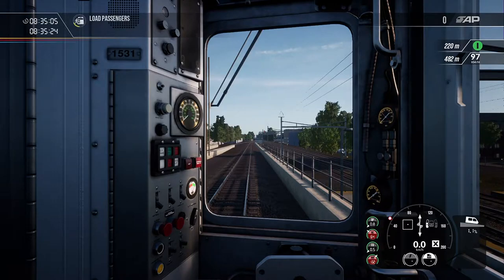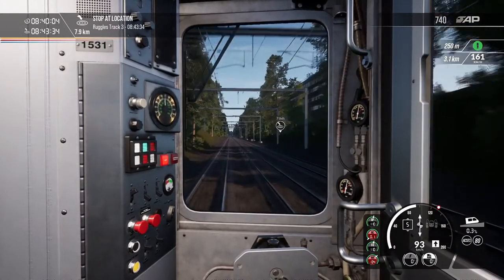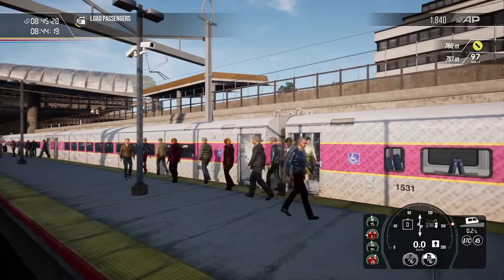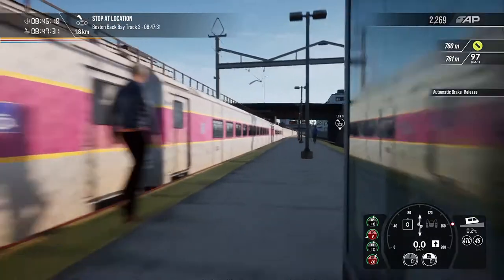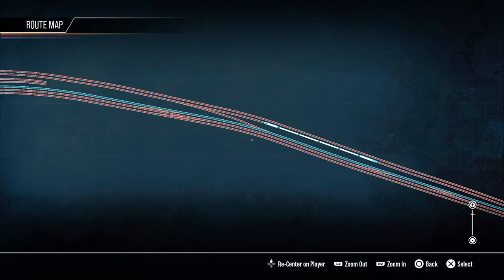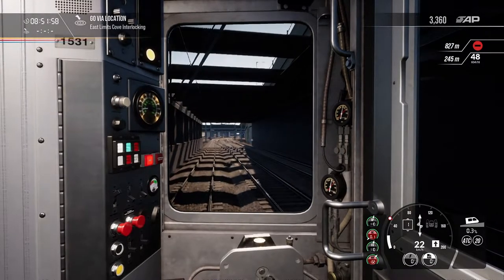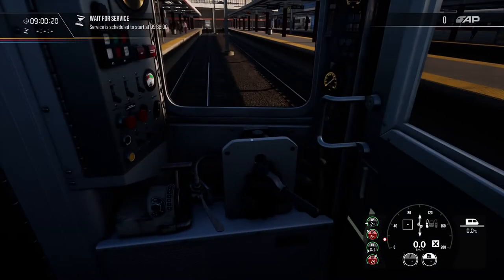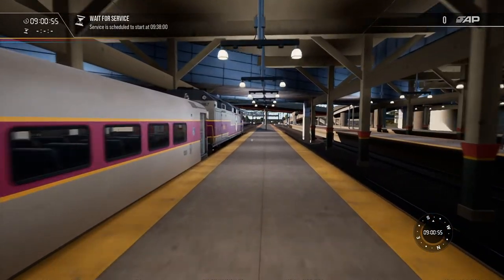Train Sim World 2 - CTC-3 (Readville - Boston) MBTA Franklin Line #708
Boston Sprinter DLC
Operation of a CTC-3 Cab car in MBTA Livery,
Power by the F40PH-3C